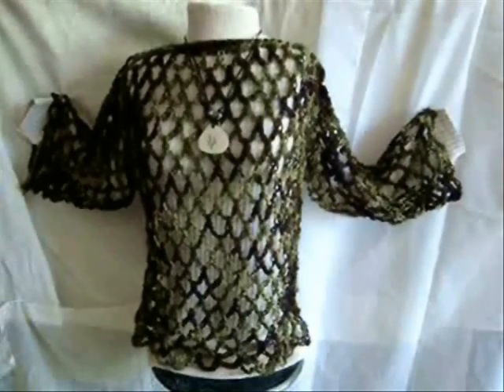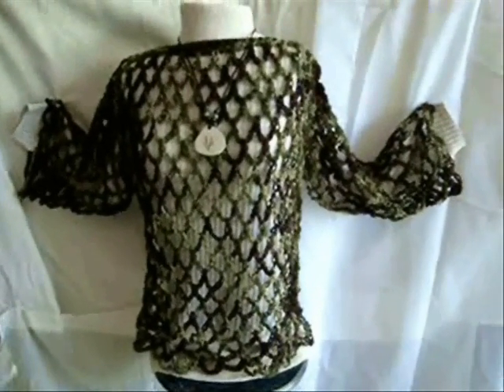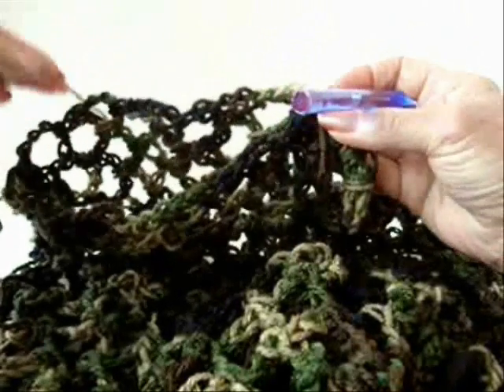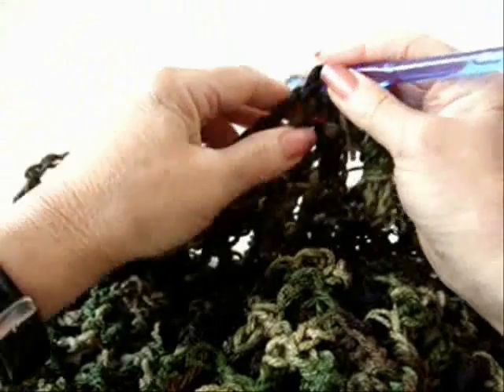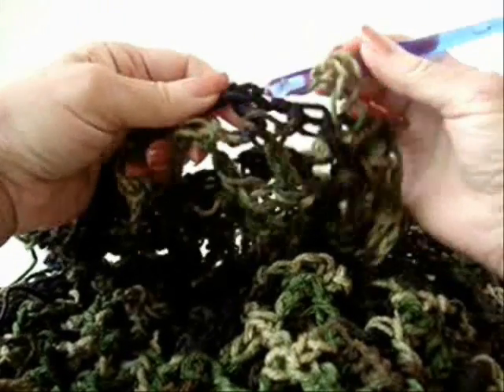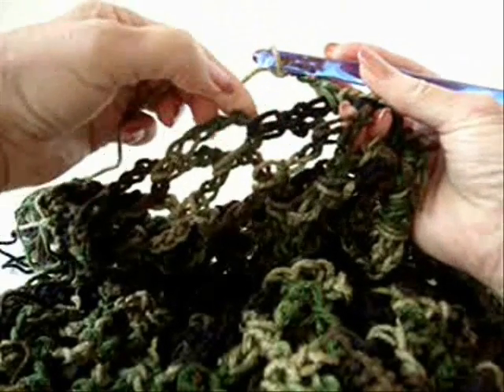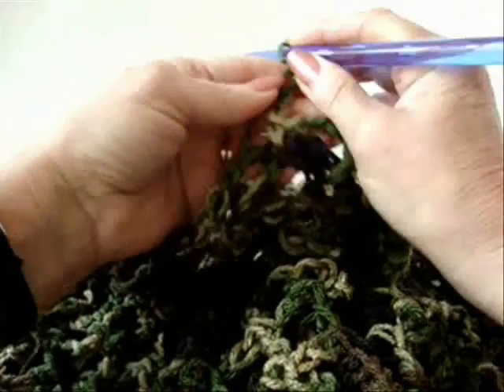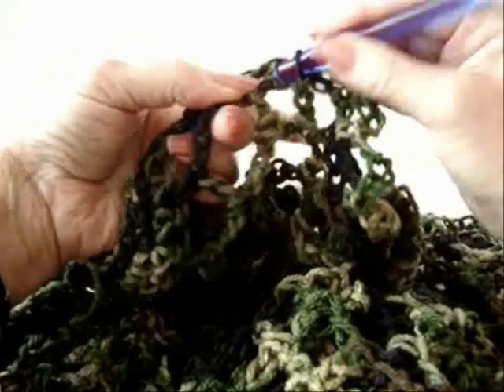Crochet MESH CAMO SWEATER, summer sweater, long sleeves, crochet, how to diy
Crochet video for how to crochet a long sleeve mesh sweater.